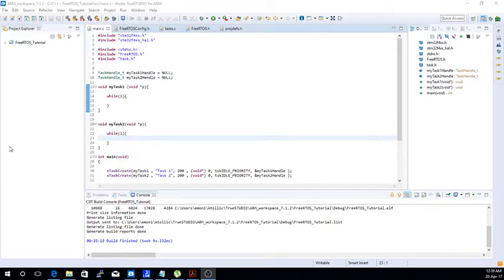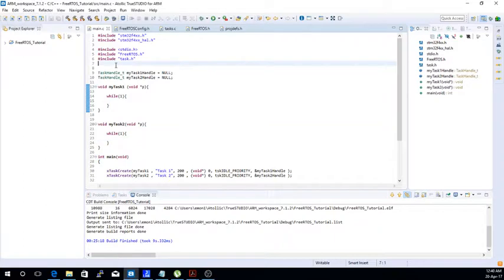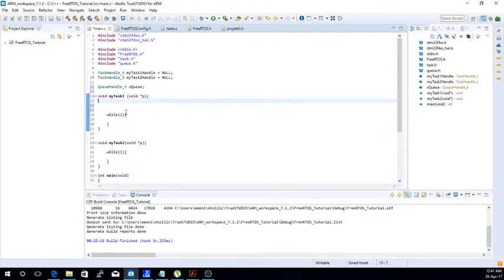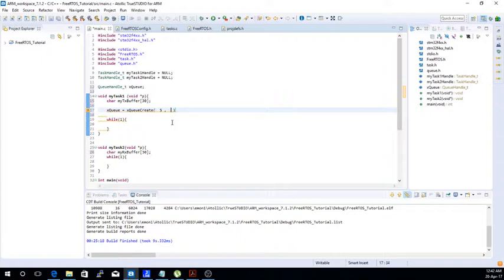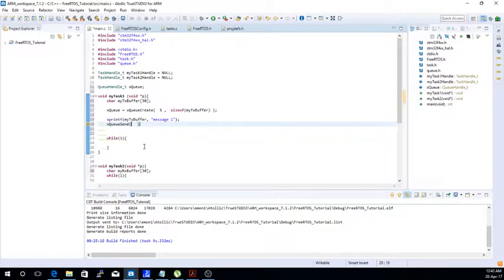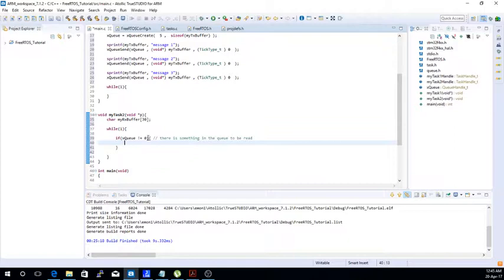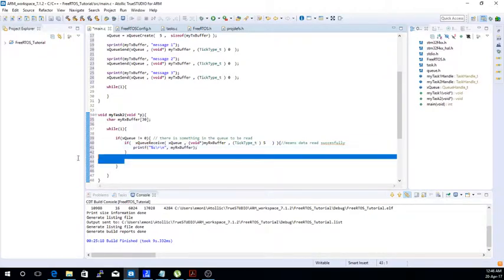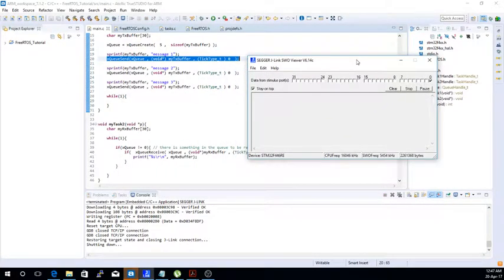[DEPRECATED] 07 FreeRTOS queue part1